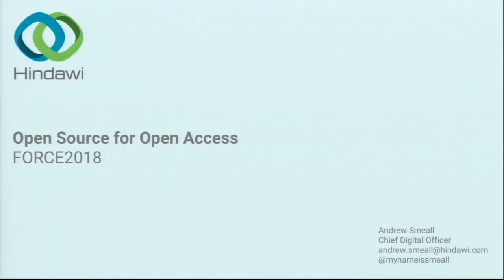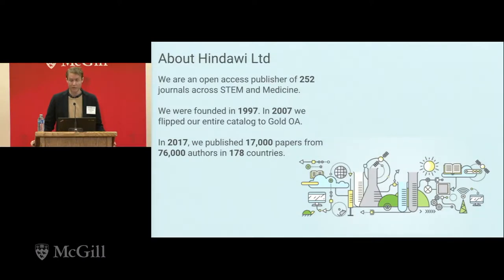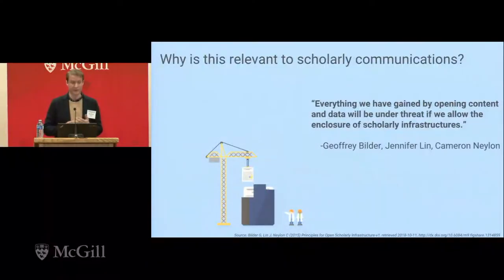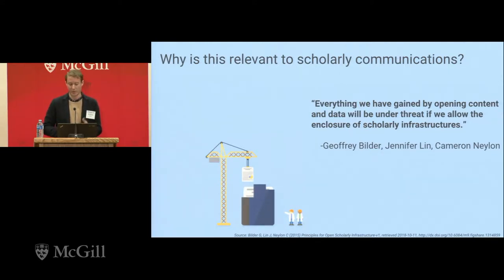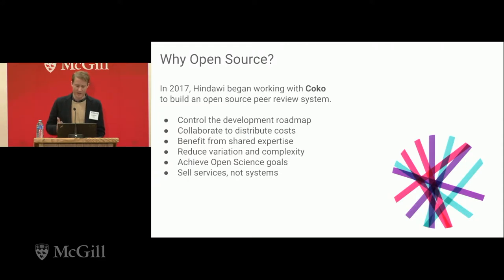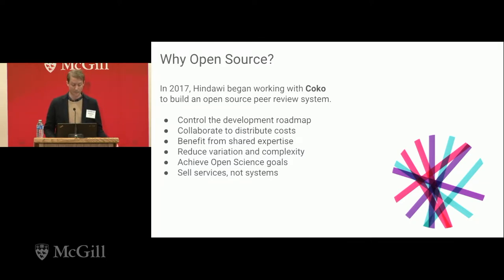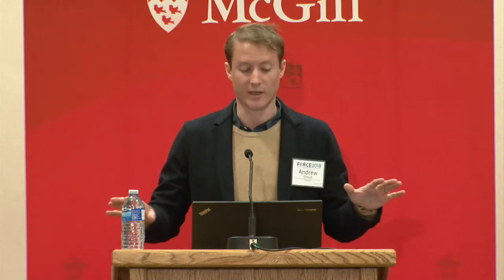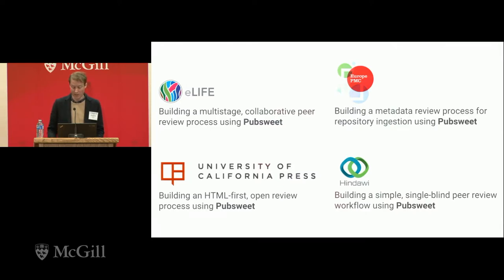Open Source for Open Access: Growing a Cross-Publisher Technology Community - Andrew Smeall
In mid-2017, Hindawi, eLife, and the University of California Press joined the Collaborative Knowledge Foundation (Coko), to develop shared, open-source peer review and journal software together. Over the last year, we have seen organizations of all shapes and sizes join the community, including a commercial publisher, a non-profit, a university press and a scholarly society.

We propose to bring together speakers from the Coko community to discuss how we've managed to engage with each other across company and geographic boundaries. Topics will include collaborative development, collaborative design, and community building, with examples of what's worked and what hasn't. We'll share what we've learned from the open source community outside publishing and what practices we've found work specifically for the scholarly communications domain.